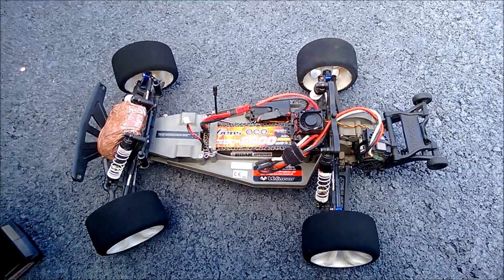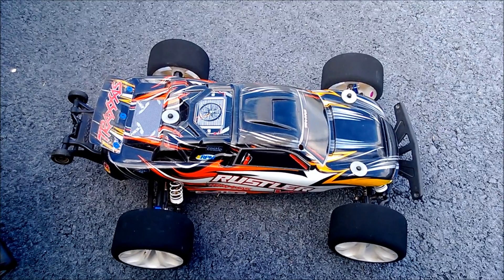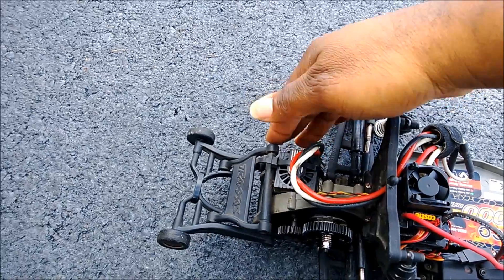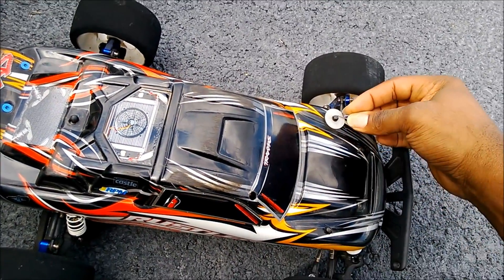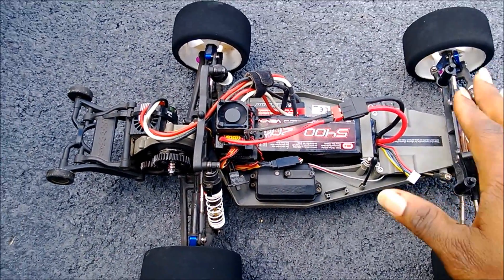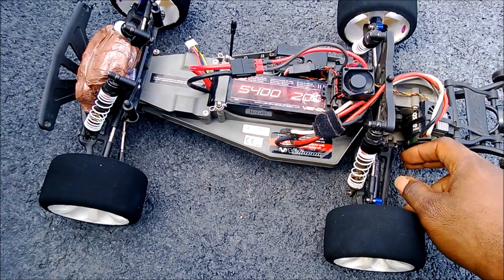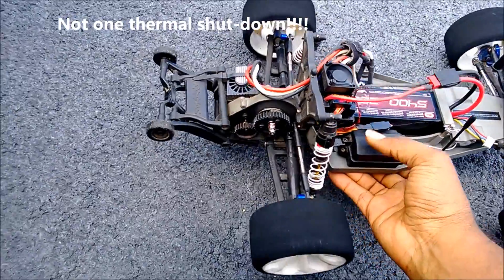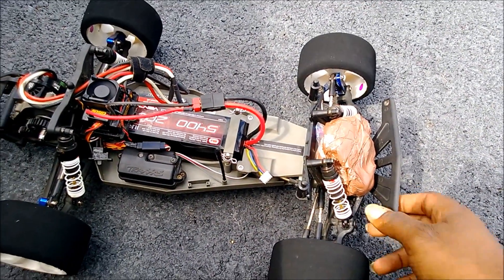Ep. 4: 65 mph on 2S LiPo?! - High Speed Shake-Out w/ Mod 1 Gears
This is my second high speed shake out run with Mod 1 36/25 gears. I did passes with my Gens Ace 2S 5000 mAhr 50C and Venom 5400mAhr, 20C batteries, but forgot to bring the GPS. Still, these runs were fast as snot.